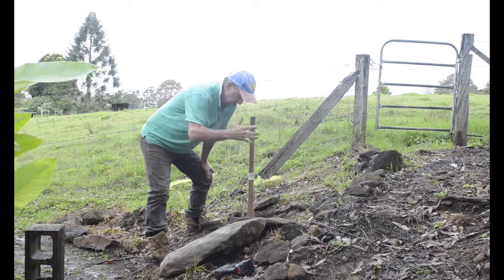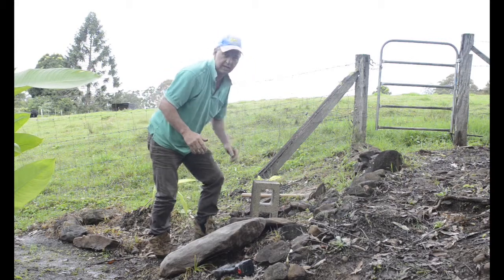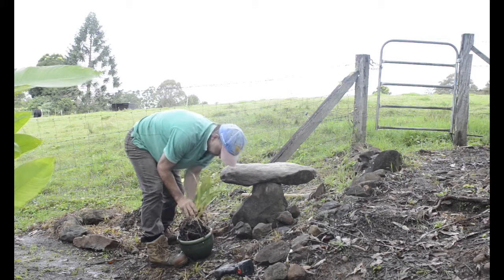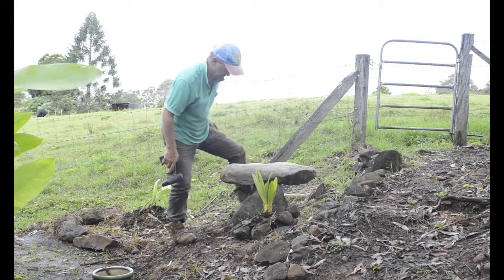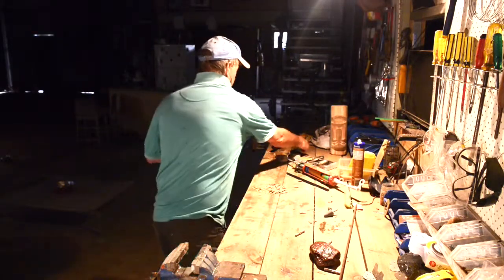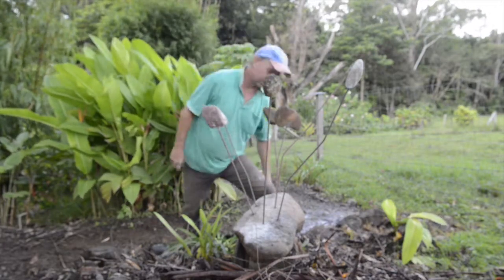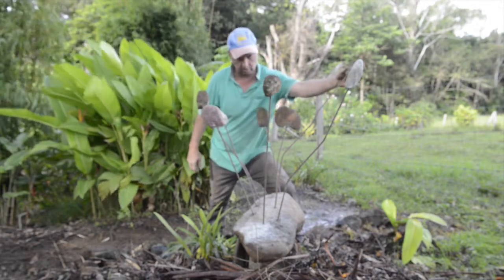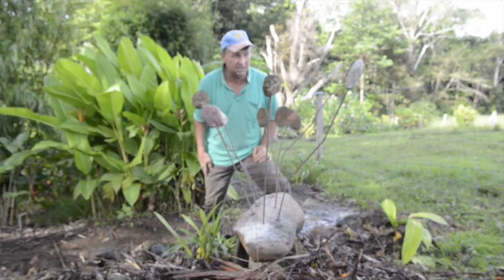Flowering Rock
This is a DIY 'flowering' rock for a piece of garden art or a landscaping idea. Its simple costs about $8 to do and you can make it in an hour